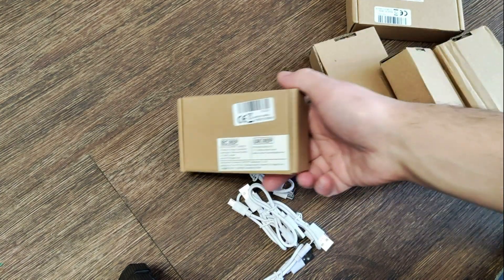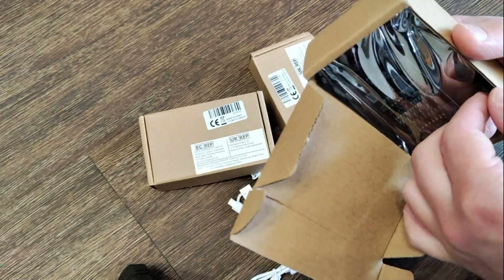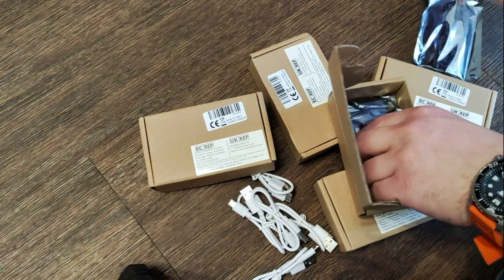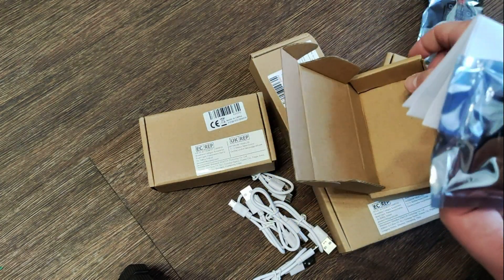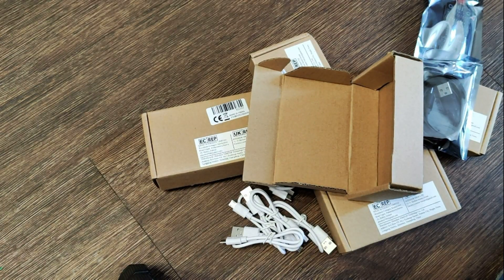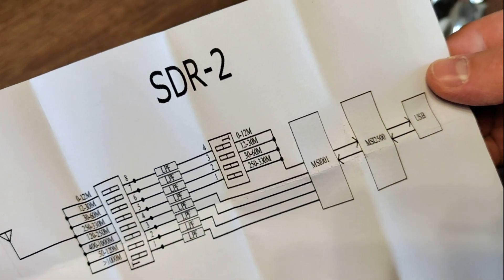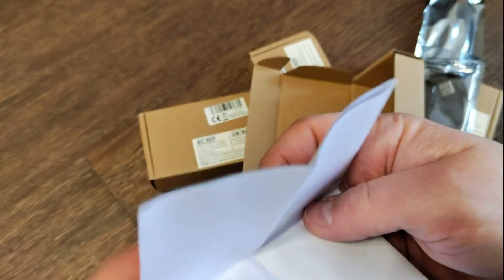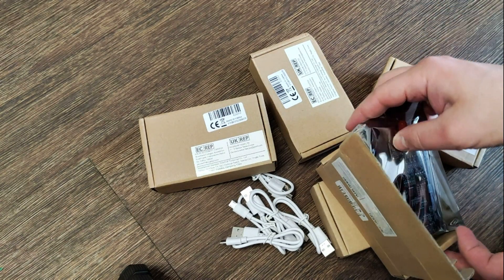Unboxing RSP1 Msi2500 Msi001 Scheme Software Defined Radios Reciver 10kHz-2GHz 12Bit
where to buy RSP1 Msi2500 Msi001 Scheme Software Defined Radios Reciver 10kHz-2GHz 12Bit